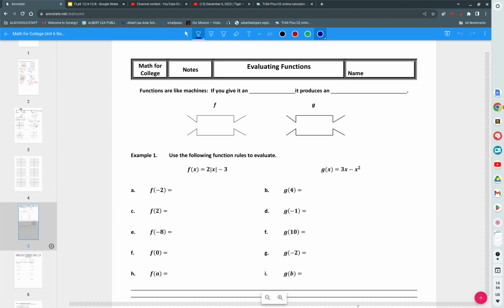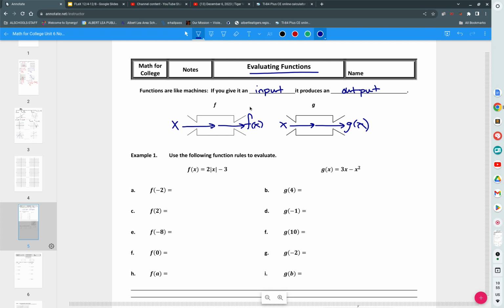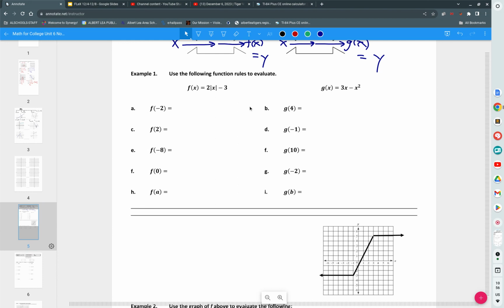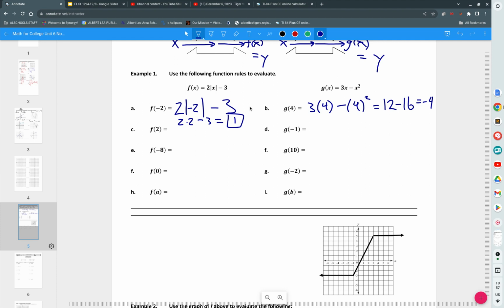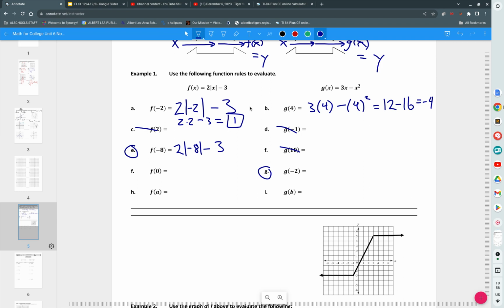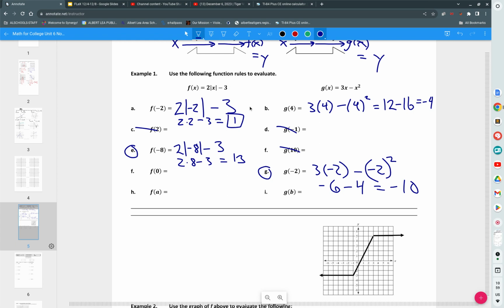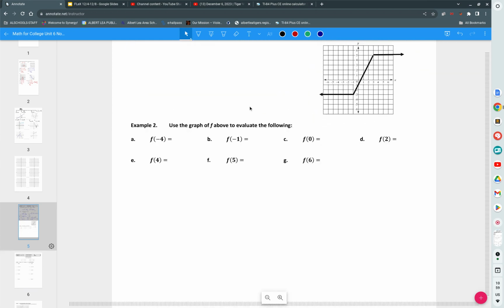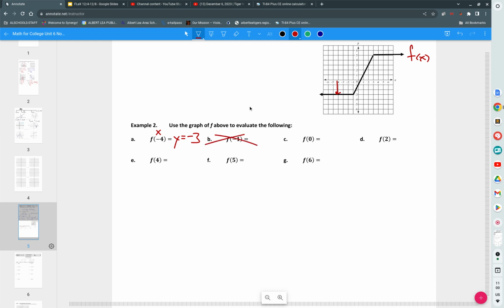Math for College Unit 6 Notes Evaluating Functions 2023 Fall